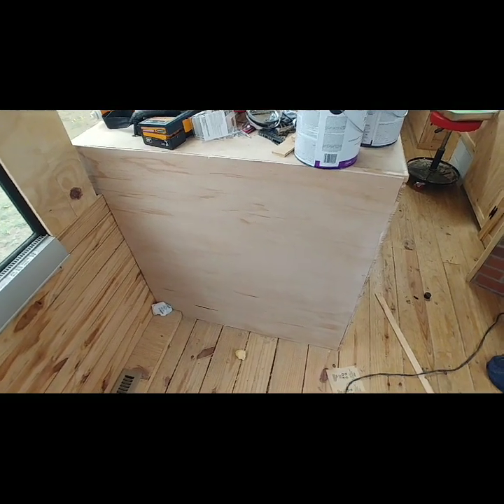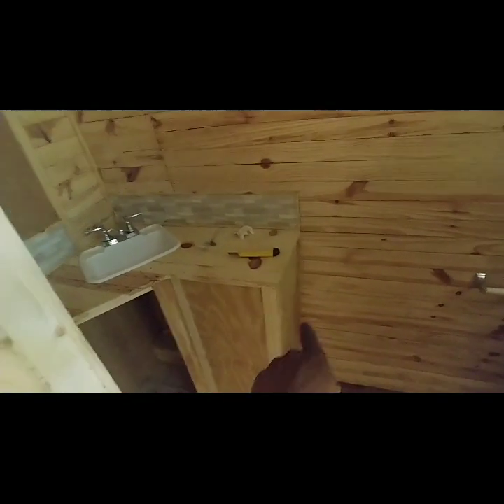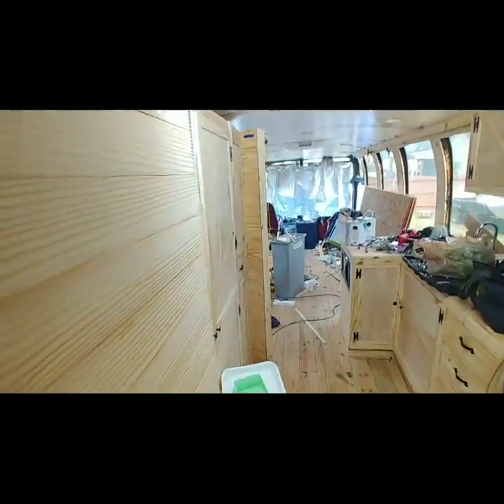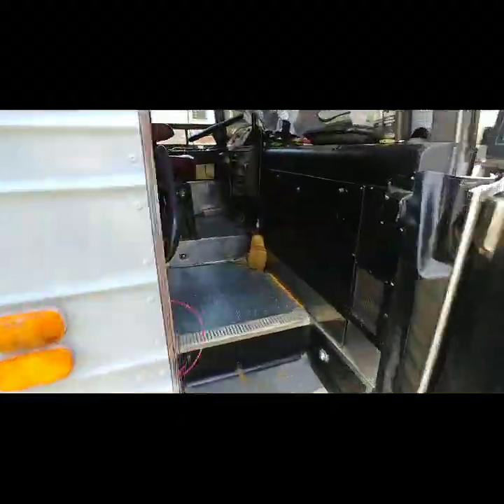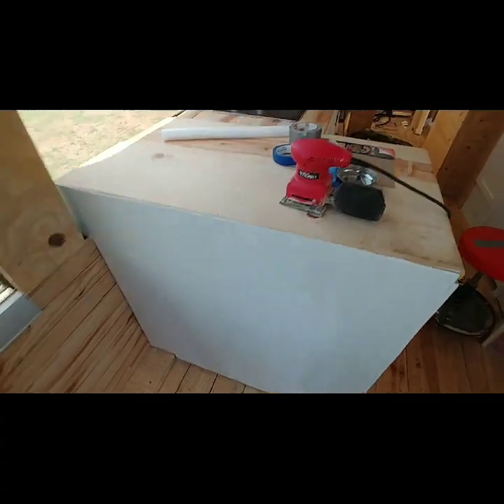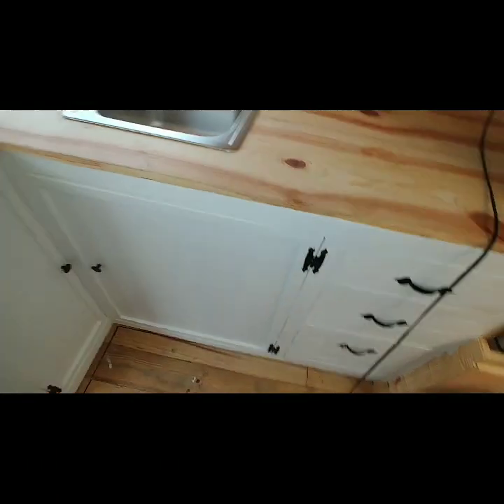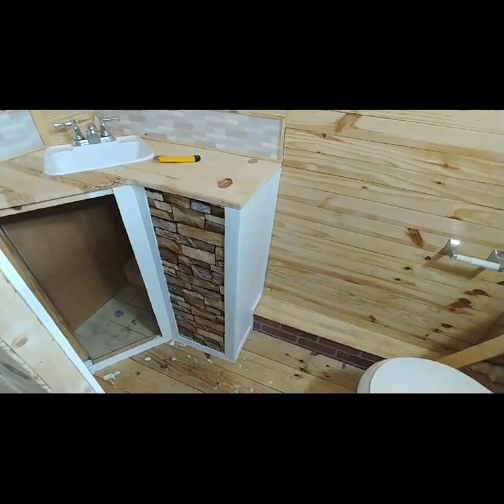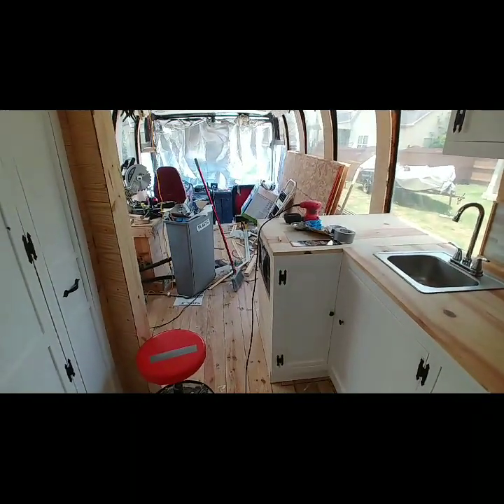Bus Conversion. Paint Day